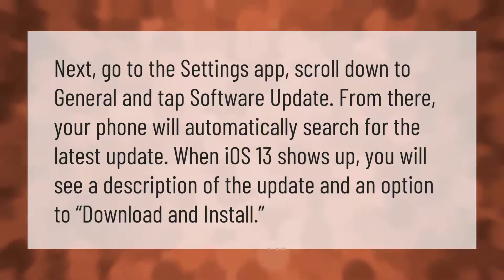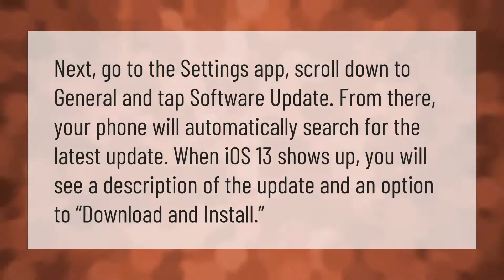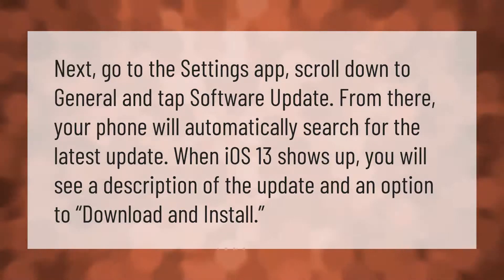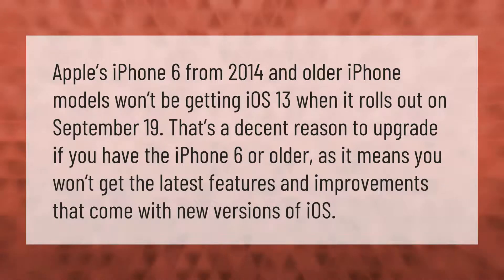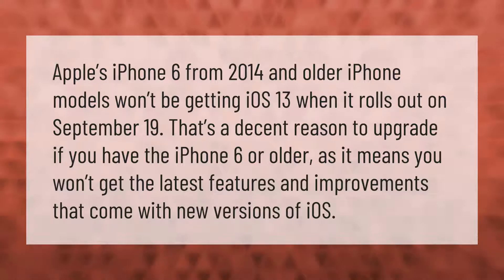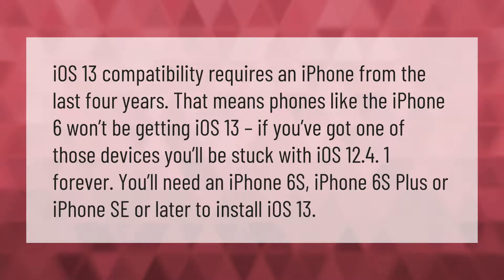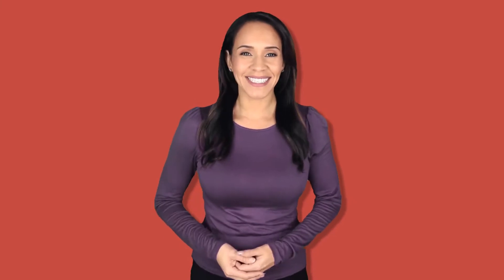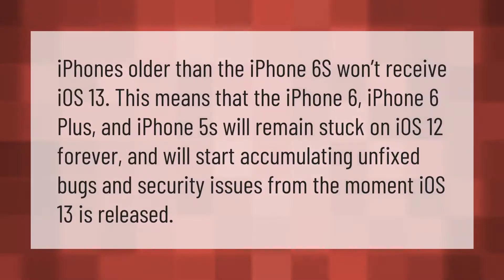How do I update my iPhone 6 to iOS 13?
00:00 - How do I update my iPhone 6 to iOS 13?
00:37 - Can an iPhone 6 Get iOS 13?
01:07 - Will iPhone 6+ get iOS 13?
01:42 - Will iPhone 6 plus get iOS 13?

Laura S. Harris (2021, February 4.) How do I update my iPhone 6 to iOS 13?
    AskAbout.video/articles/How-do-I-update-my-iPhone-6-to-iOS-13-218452